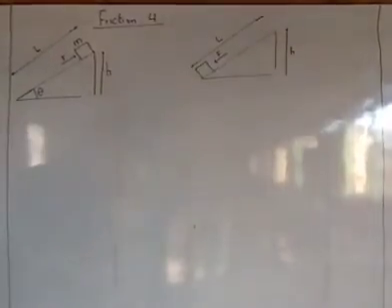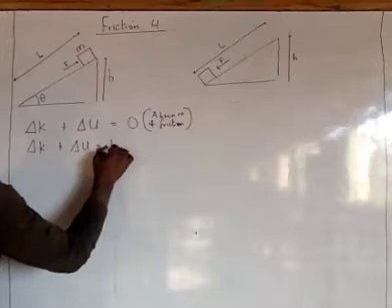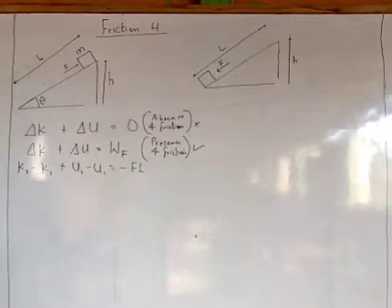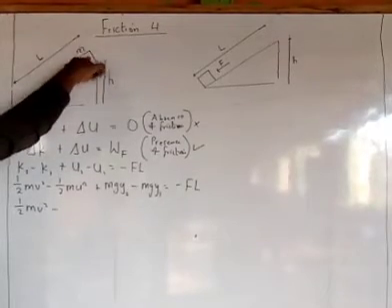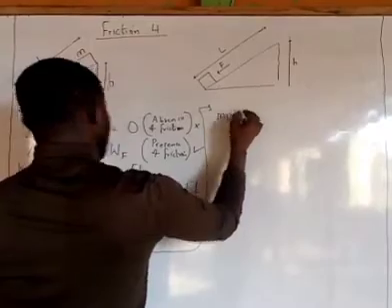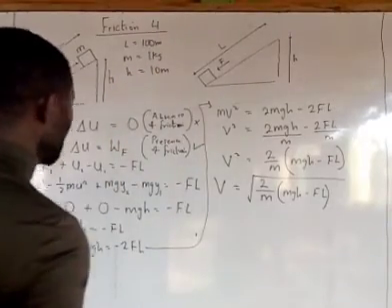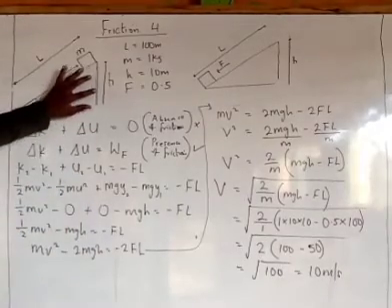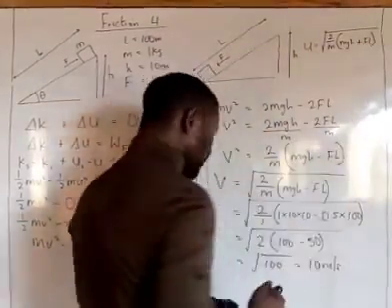FRICTION 4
WASSCE, NECO, UTME, PUTME, JUPEB